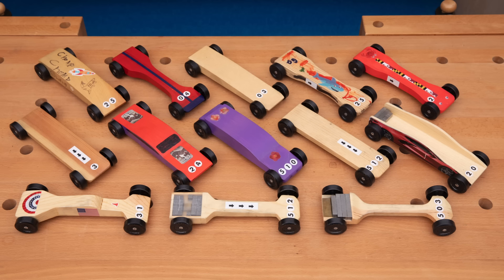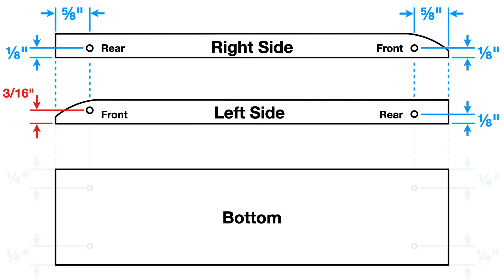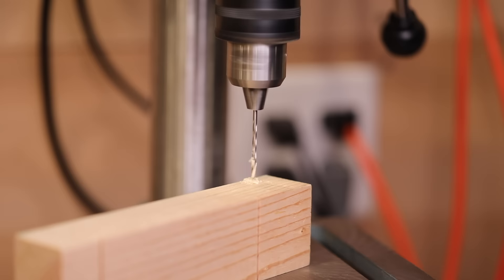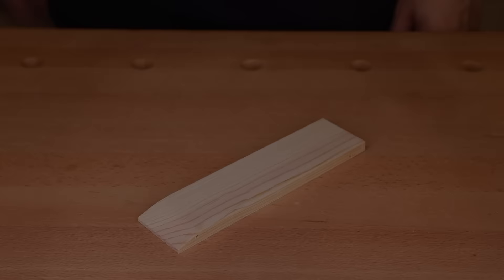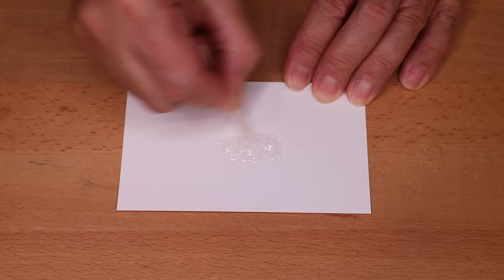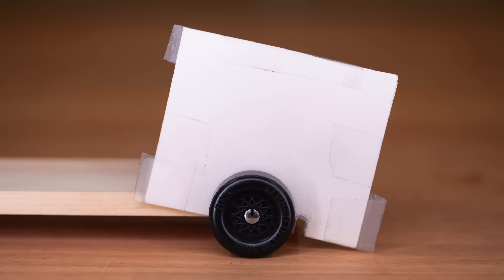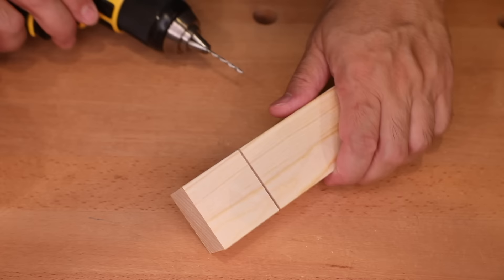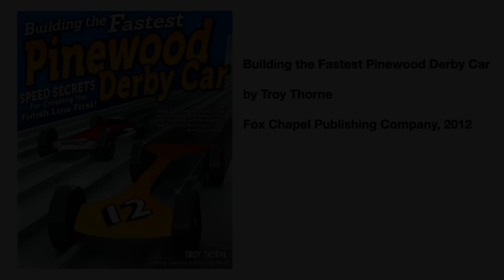Build a Winning Pinewood Derby Car: Step By Step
Our son and I have made Pinewood Derby cars that have won our Pack’s Scout and parent races each year. In this video, we put together all our tips and show you how to make an actual car that can win your Pack’s Pinewood Derby race.

for further explanation of our tips.

Video Chapters:
00:00  Introduction
00:37  Design Decisions
01:48  Marking and Drilling
03:57  Shaping
04:59  Weight Location
06:08  Painting
06:50  Preparing Axles and Wheels
07:25  Attaching Weights
08:12  Installing Wheels
10:03  Aligning Wheels
11:12  Final Assembly
11:51  Other Hints and Variations
13:53  Wrap-up

All products shown in this video are items that we actually use and have found to work well. We have no relationship with any product supplier.